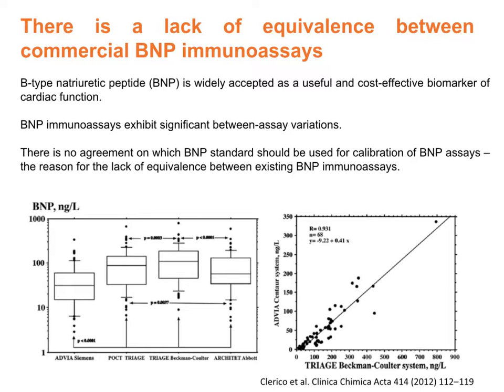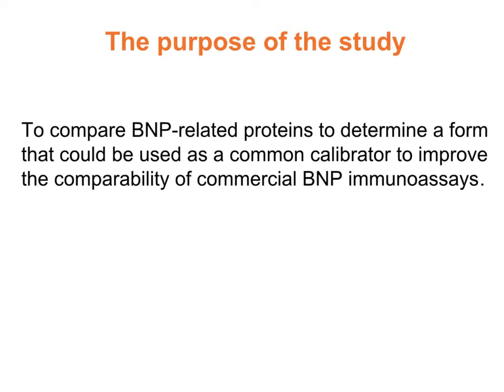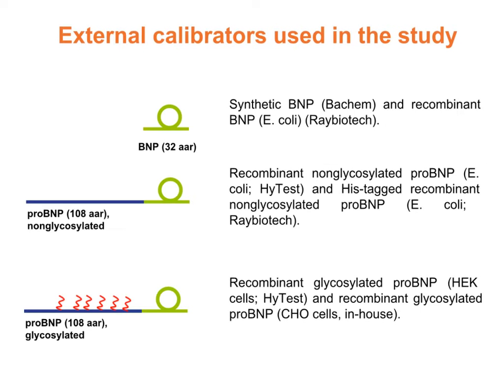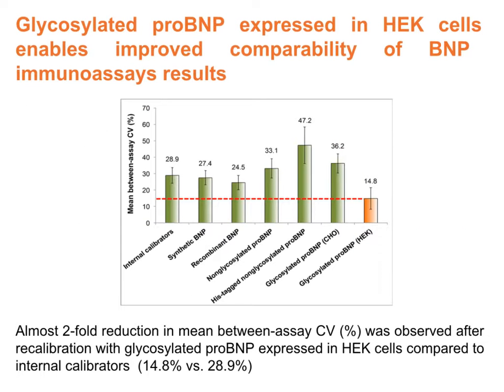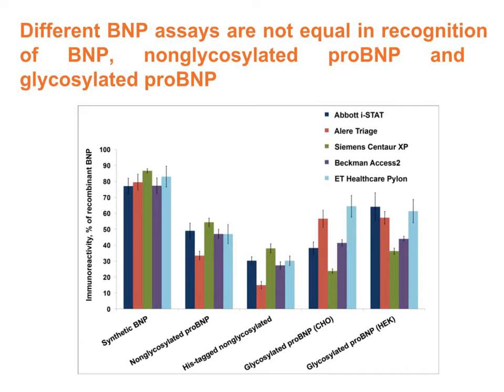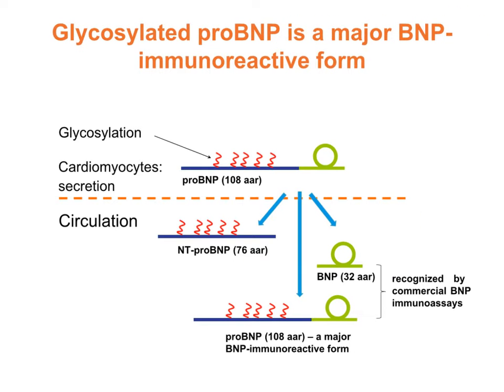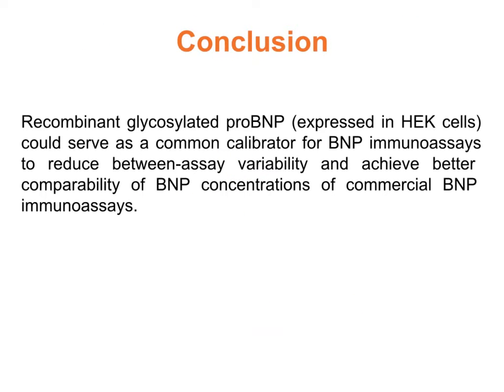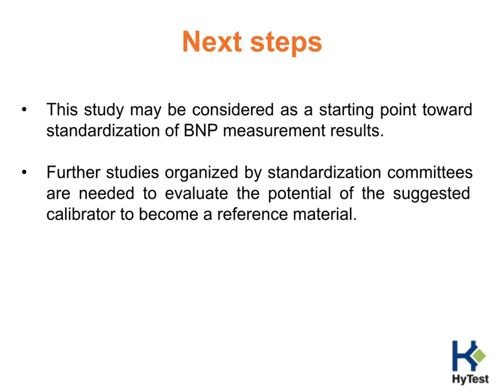Audioslides for the paper about proBNP as a common standard for BNP immunoassays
AudioSlides presentation "Searching For a BNP Standard: Glycosylated proBNP as a Common Calibrator Enables Improved Comparability of Commercial BNP Immunoassays" for a recent publication with Clinical Biochemistry.